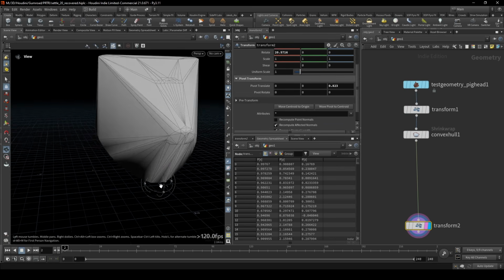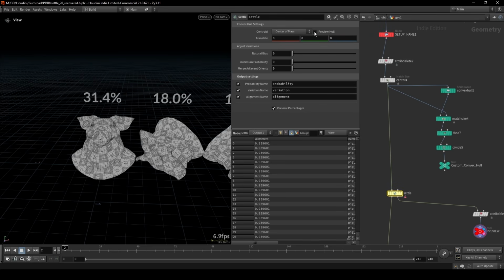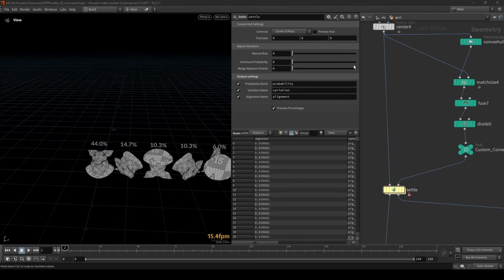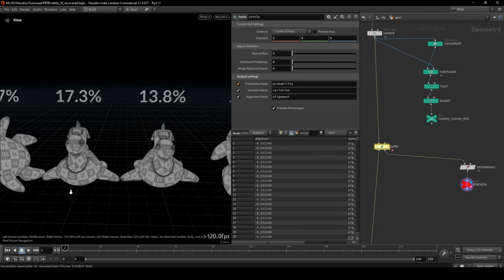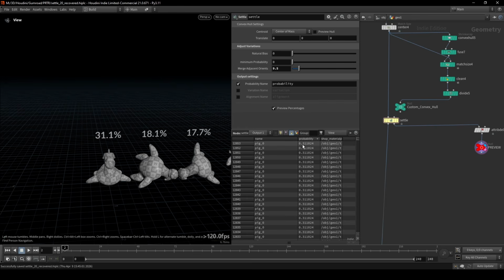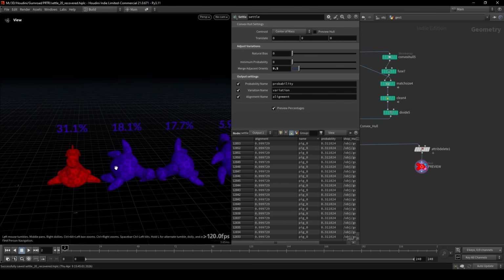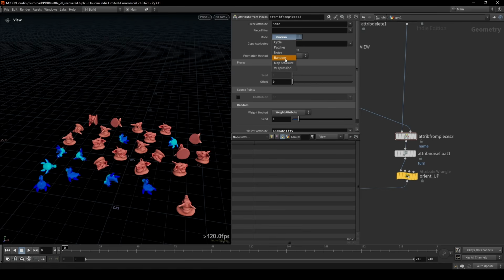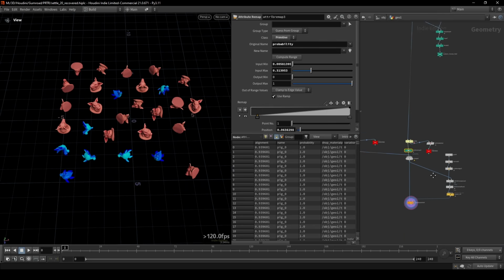Automatic Asset Rotations - settle HDA Houdini